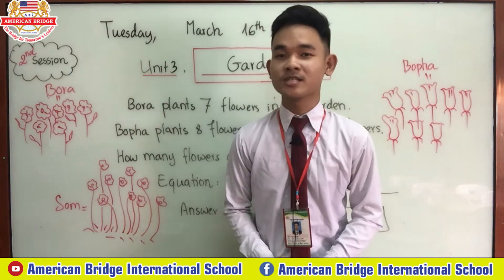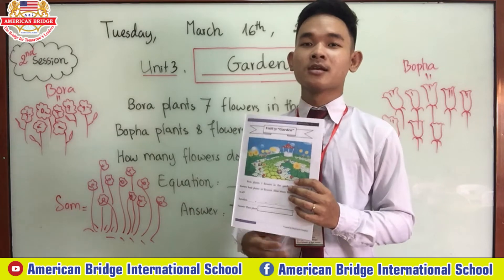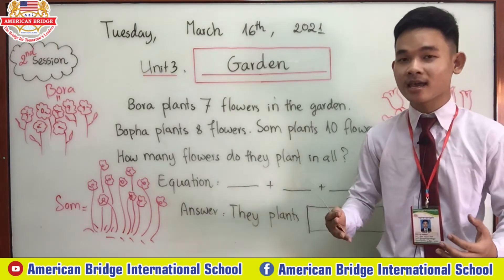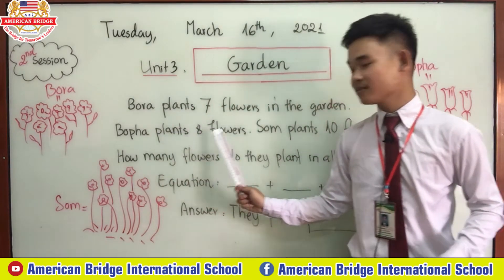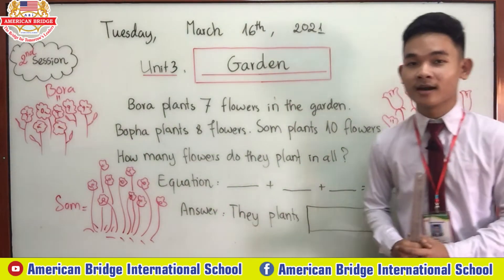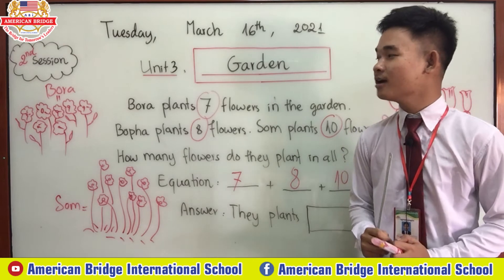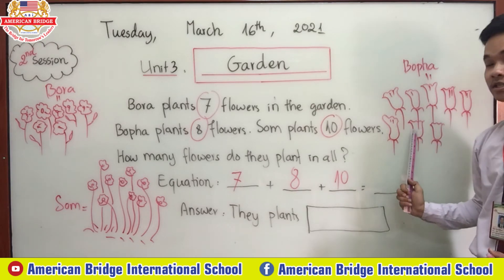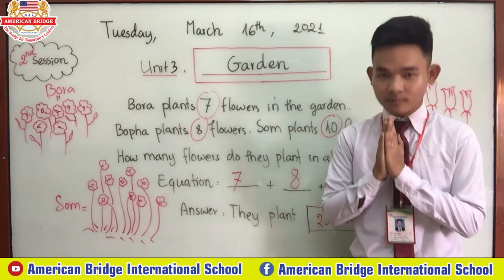Level Kindergarten 3, Subject Math 3B, Unit 2 Garden, Page 3 (2nd session)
Date: Tuesday, March 16, 2021